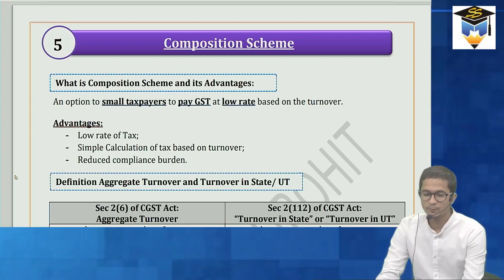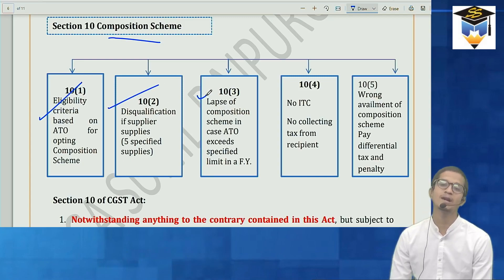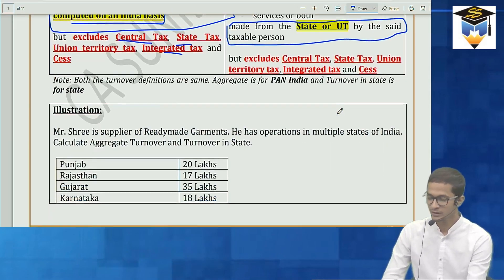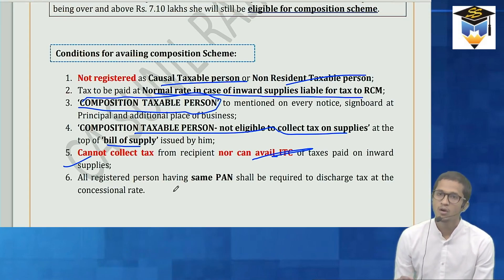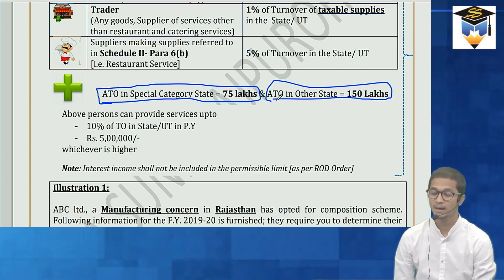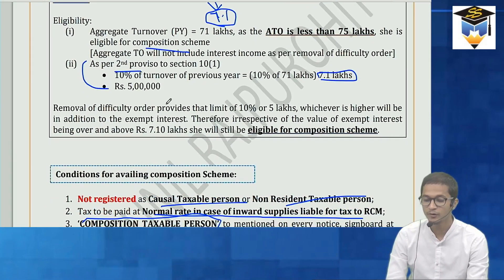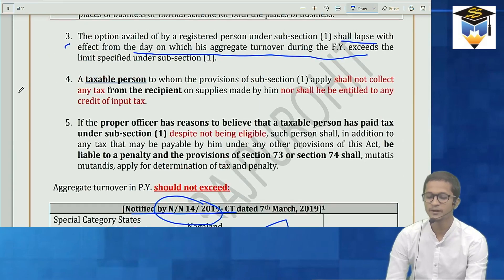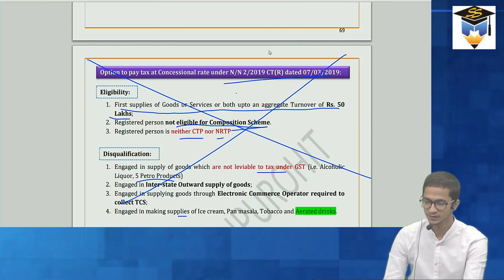CA Inter GST Revision Lec 08 | Composition Scheme | For Nov 20 Exams | by CA Sunil Sir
CA INTER/CA IPC/CS EXECUTIVE/CMA INTER GST Regular COURSE FOR NOV 2020/
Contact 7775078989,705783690